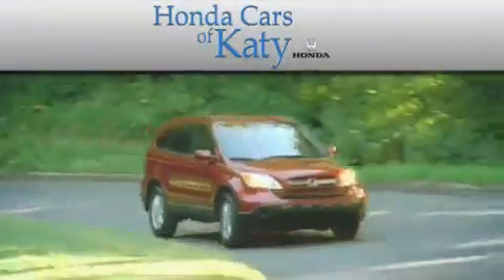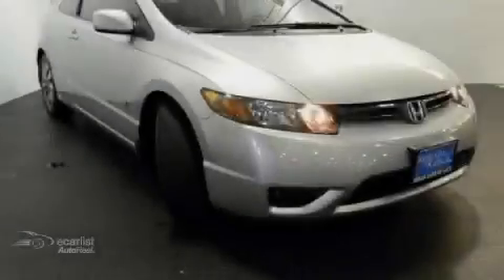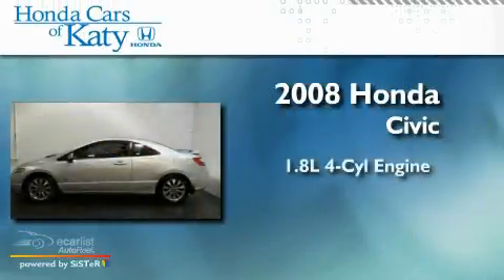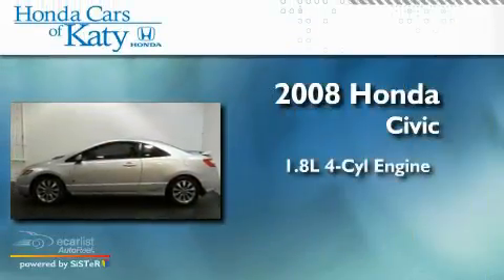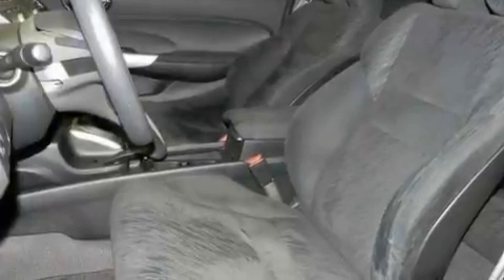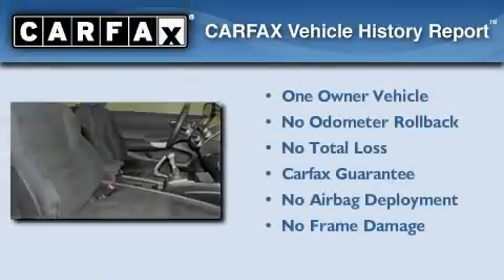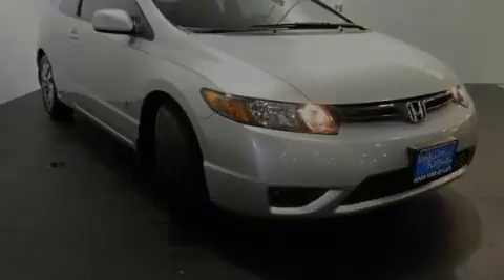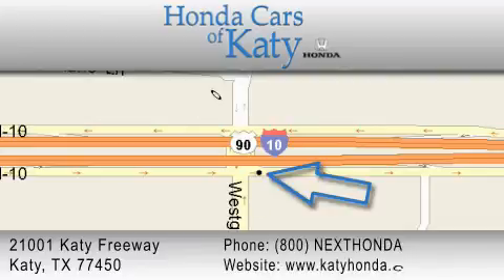2008 Honda Civic Cpe Katy TX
Year: 2008
 Make: Honda
 Model: Civic Cpe
 Engine: 1.8L SOHC MPFI 16-valve i-VTEC I4 engine
 Trans.: Manual
 Exterior: Silver
 Miles: 22,154
 Interior: Gray

 Used 2008 Honda Civic Cpe Katy TX